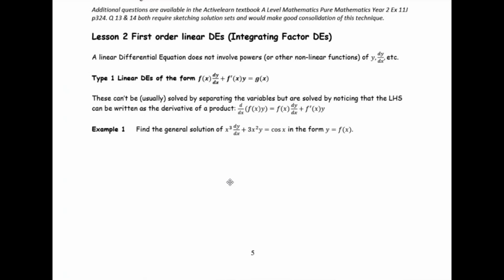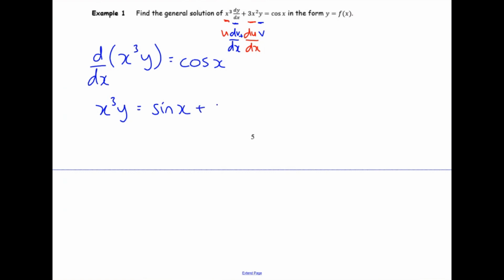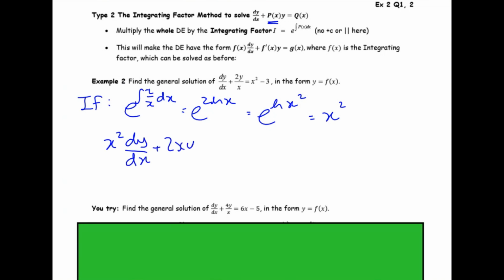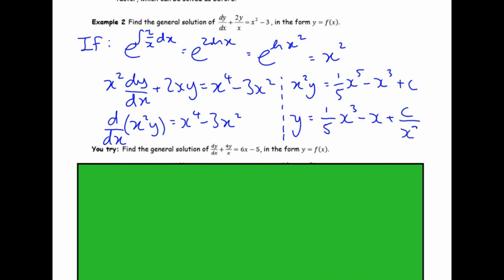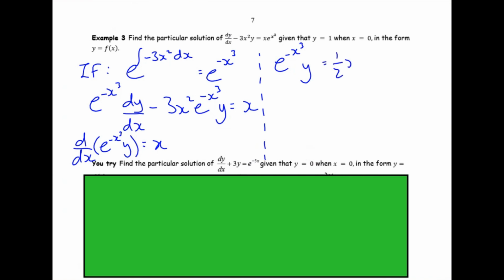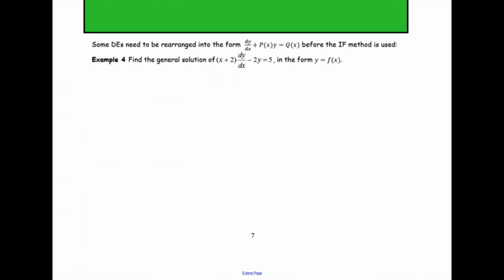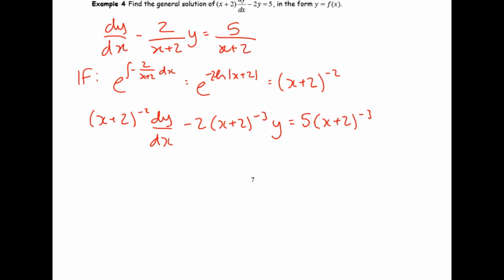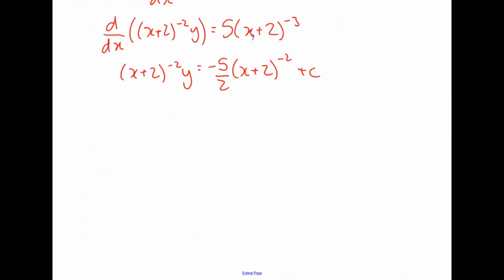A2 FM Differential Equations Part 1 Lesson 2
This video covers all examples from lesson 2 of the A2 FM Differential Equations Part 1 pack